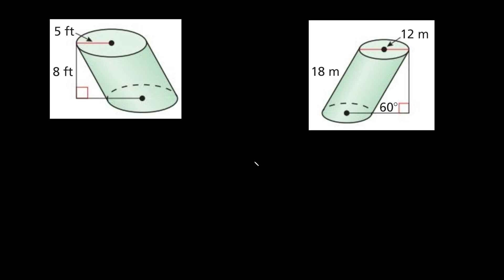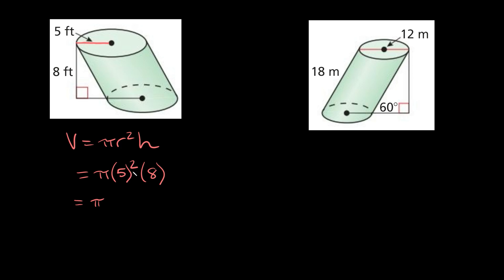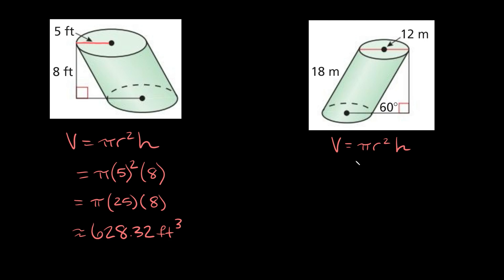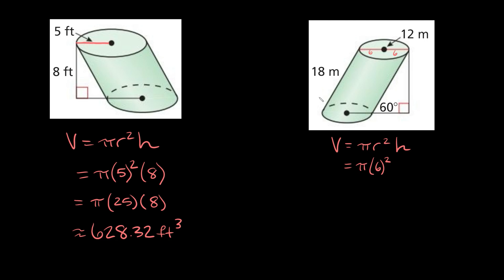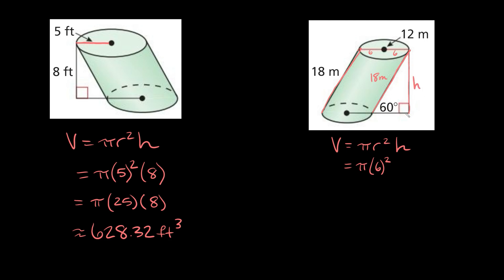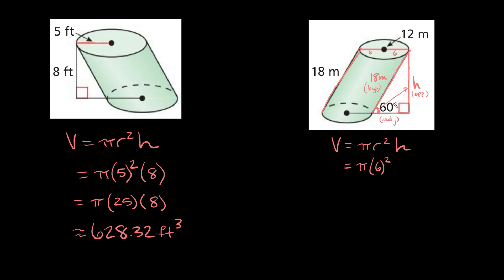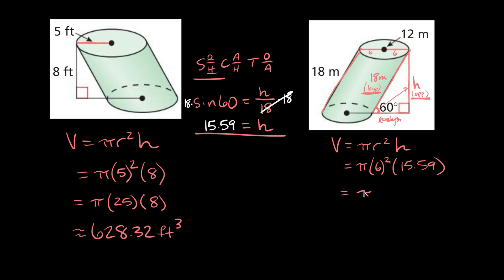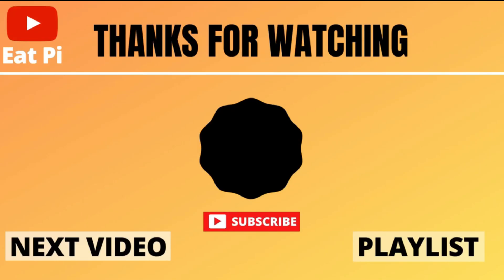Find the Height & Volume of Oblique Cylinders | Eat Pi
In this video, I teach you how to find the height of an oblique (leaning/slanted) cylinder by using trigonometry and how to find the volume of these types of cylinders.